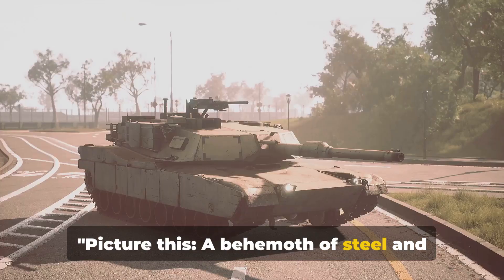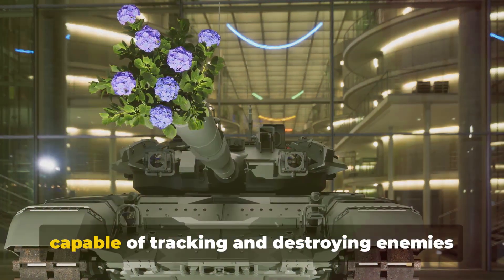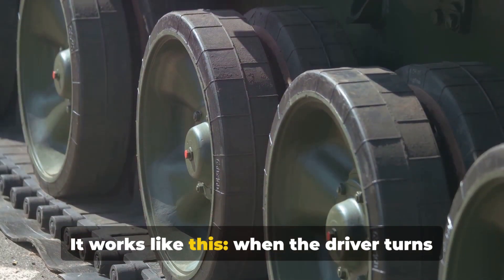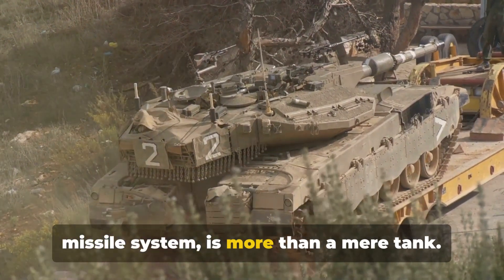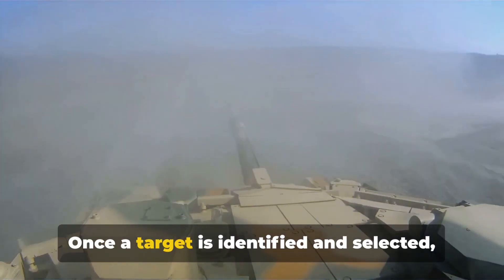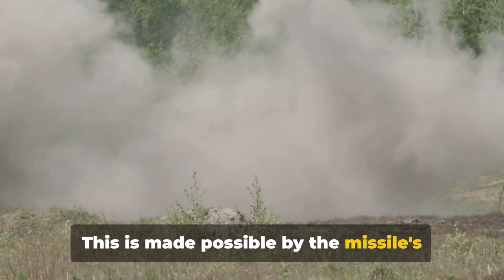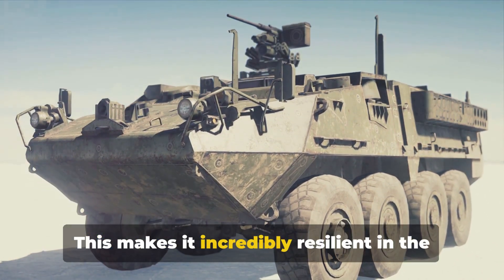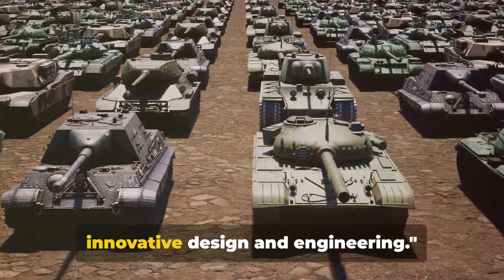The Merkava: The Pinnacle of Modular Armored Warfare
Meet the Israeli Merkava, renowned for its innovative modular armor system. This design allows for quick and easy replacement of armor when it's damaged. A unique feature of the Merkava is its front-located engine, strategically placed for enhanced protection.

Here's how it maneuvers: when the driver steers to the right, the left track's clutch disengages, slowing it down while the right track maintains its speed. This difference in speed between the tracks causes the tank to turn to the left.

We're also diving into the straightforward, step-by-step process of operating this tank. A highlight is the exclusive Lahat missile system. This advanced technology enables the tank to track and eliminate targets with precision, all launched from its smooth-bore gun.